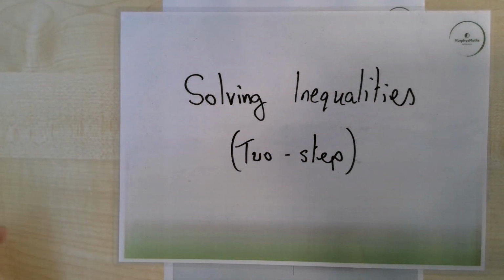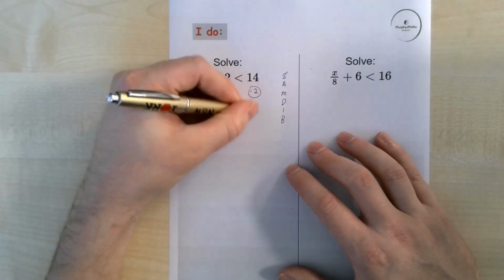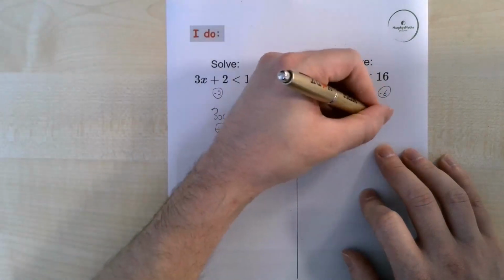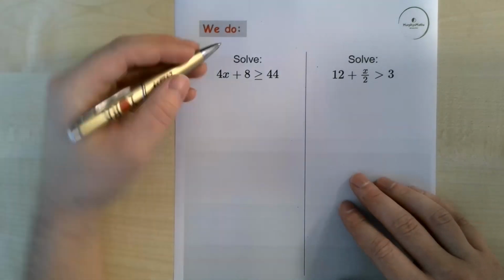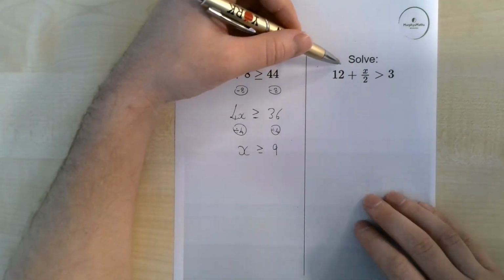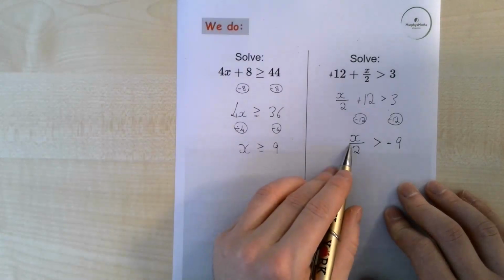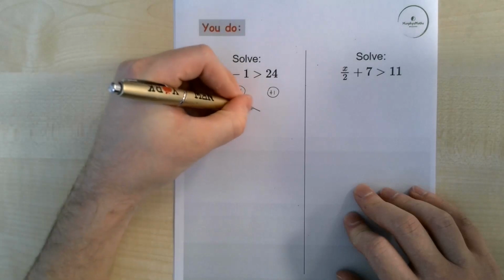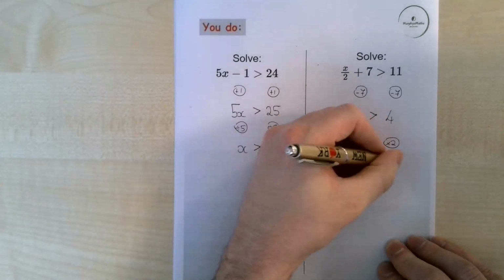Solving Inequalities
Solving single 2-step inequalities